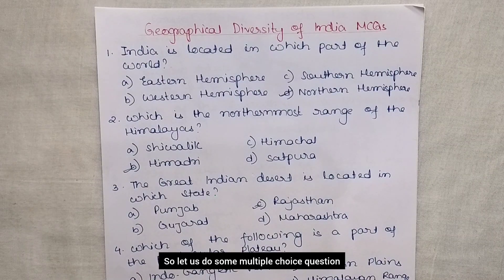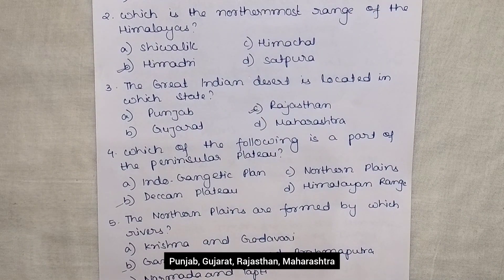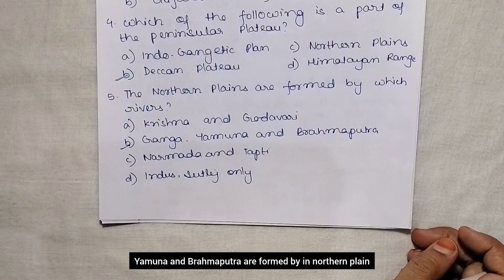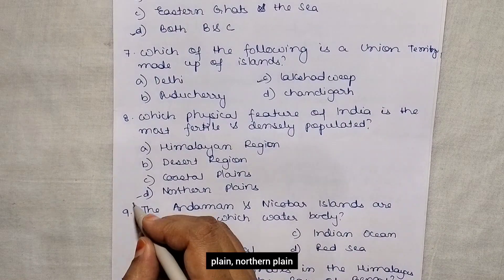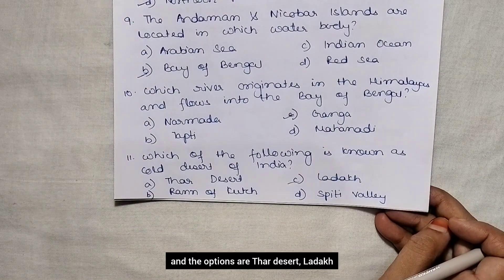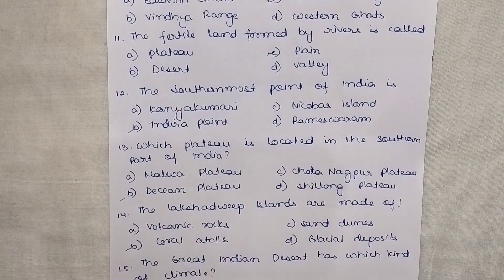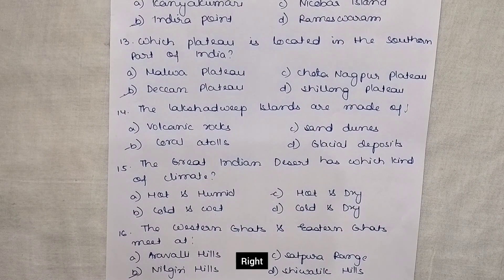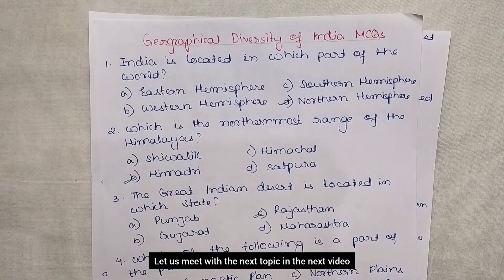Geographical Diversity of India II MCQS II Class 7 Geography Chapter 1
Geographical Diversity of India multiple choice questions answer Class 7 geography chapter 1 is covered in this video.

geographical diversity of india
geographical diversity of india class 7
geographical diversity of india class 7 chapter 1 MCQ
geographical diversity of india class 7 multiple choice questions answer
geographical diversity MCQ
geographical diversity of india class 7 mcqs